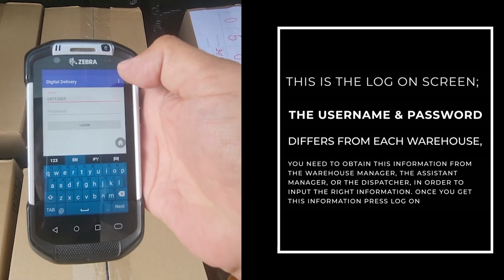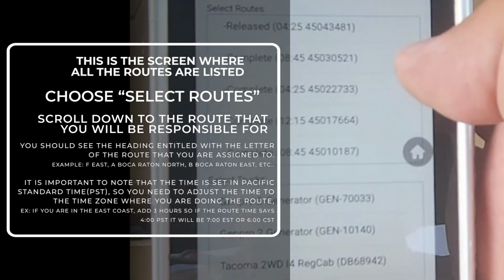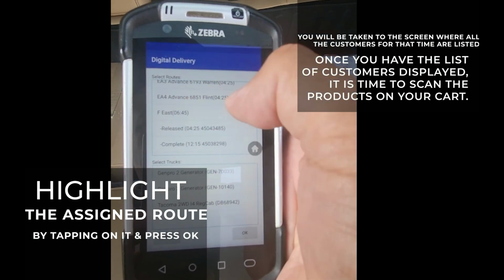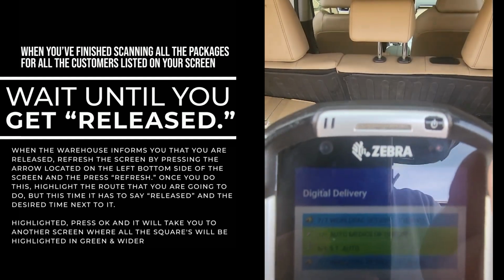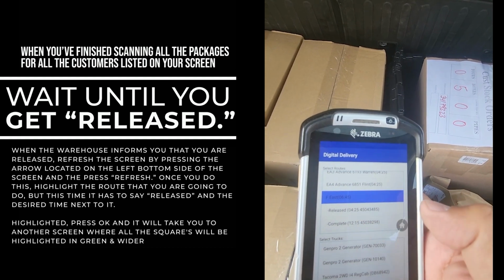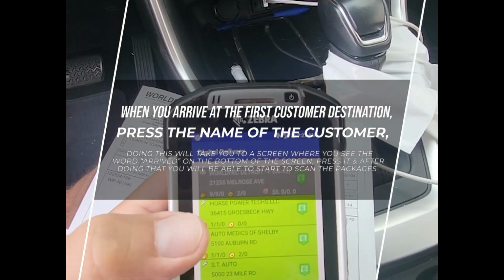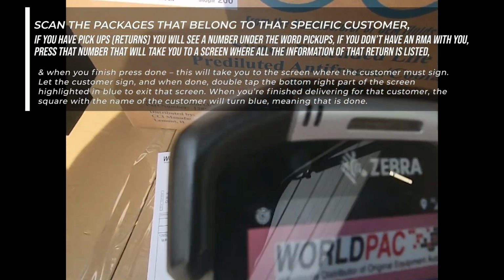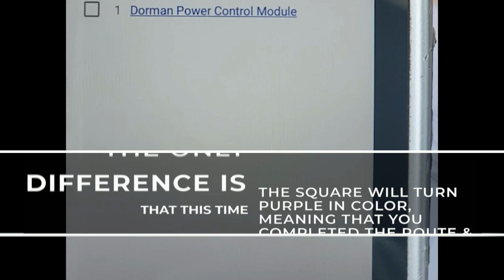*NDS Logistics - How To Use The Scanner*